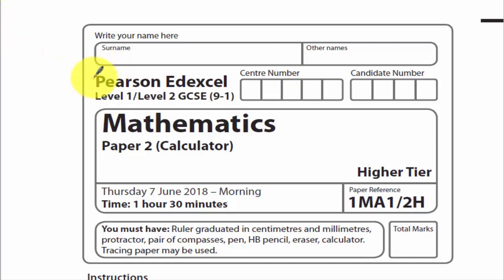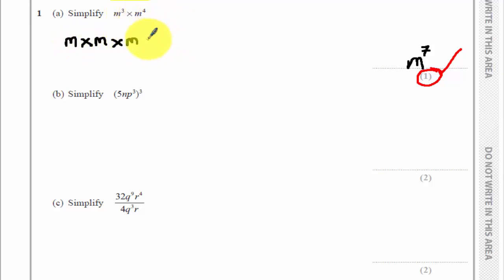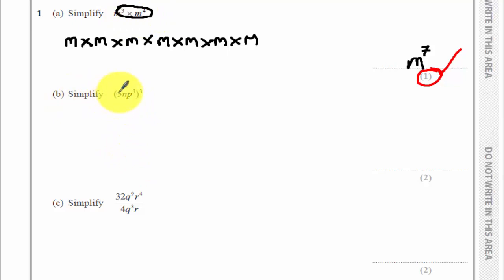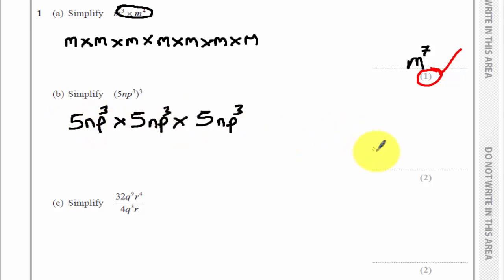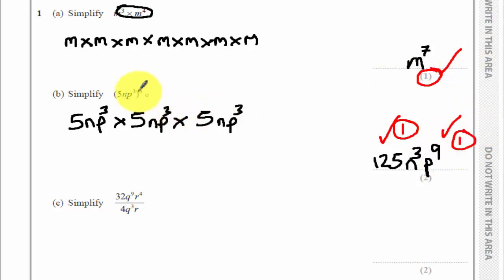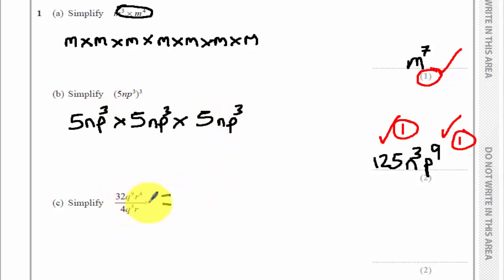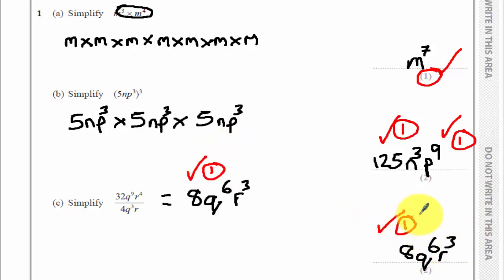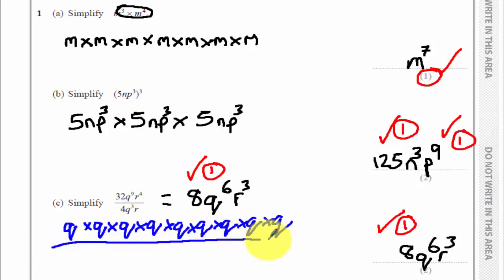Edexcel June 2018 - Paper 2 - Higher Q1 - GCSE Maths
Indices
Powers
Simplifying